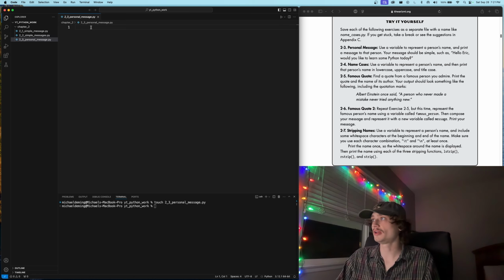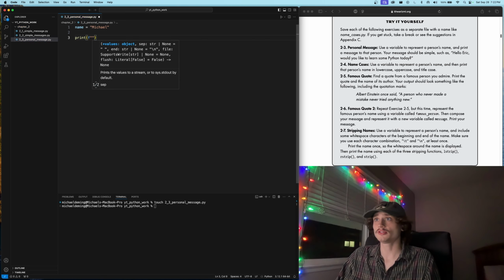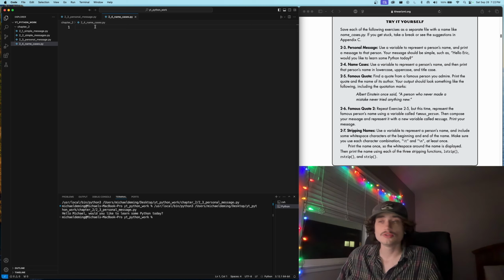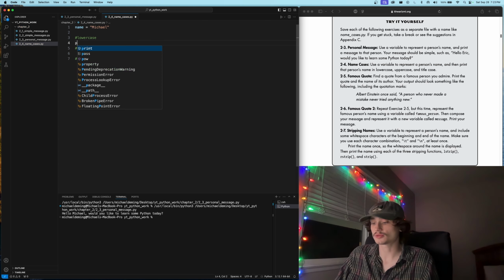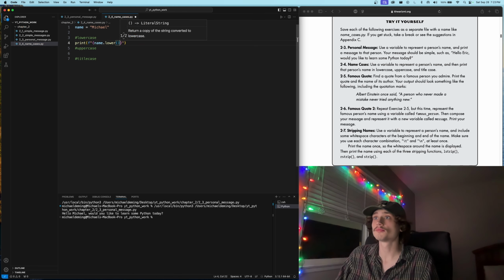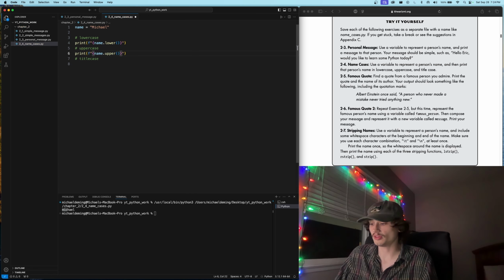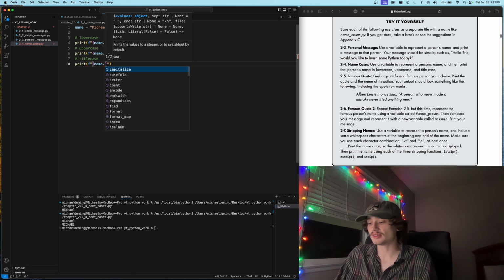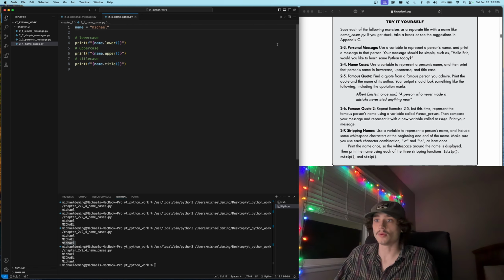Python Crash Course: Chapter 2 | Try It Yourself 2- 3 & 2-4 | Beginner Walkthrough!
Join me as I tackle the Try It Yourself problems 2-3 & 2-4 in chapter 2 of Python Crash Course by Eric Matthes.

I am a beginner programmer with very limited knowledge. I am trying to teach myself Python and computer science through various methods.

Please consider following along as I document my learning and progression. I aim to use this platform as a way to hold myself accountable and push myself past procrastination.

I have a BS in Human Biology w/ a focus in Chemistry.